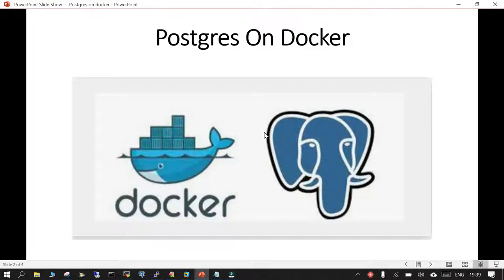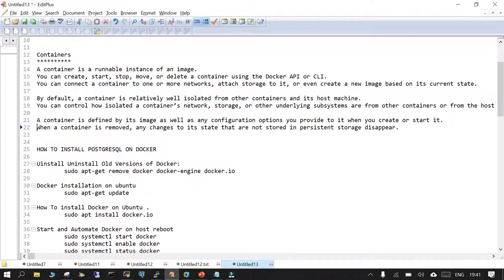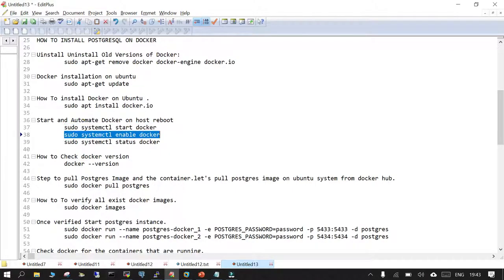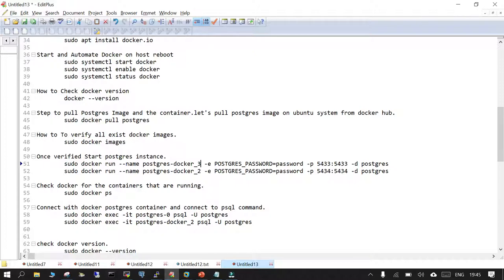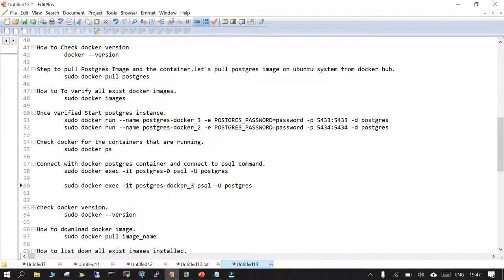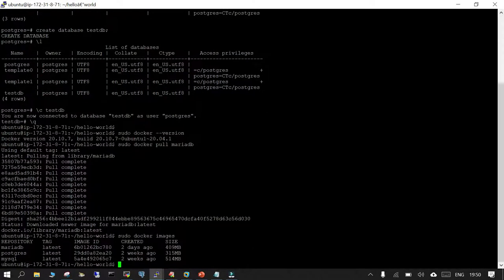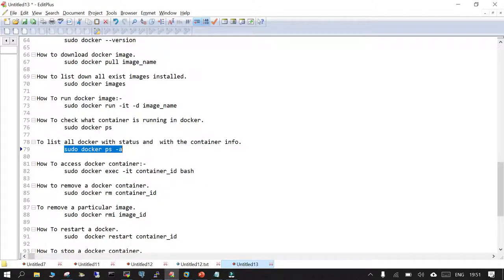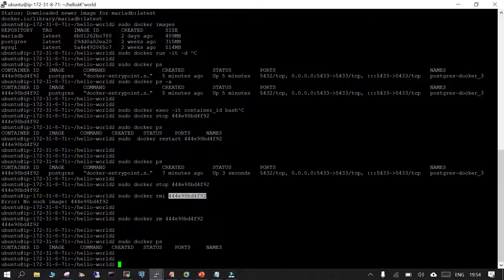PostgreSQL : How to deploy Postgres on Docker